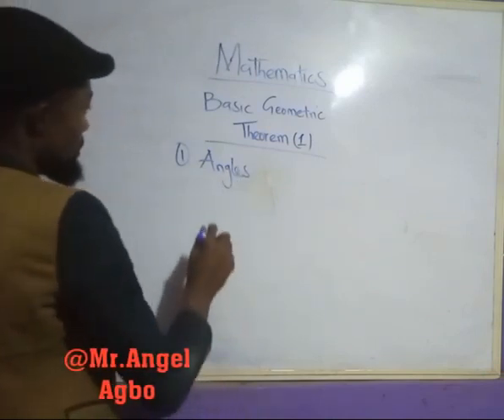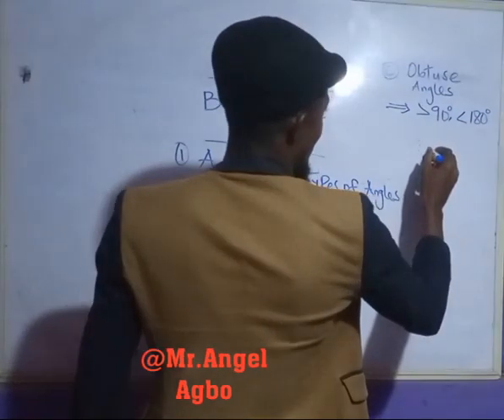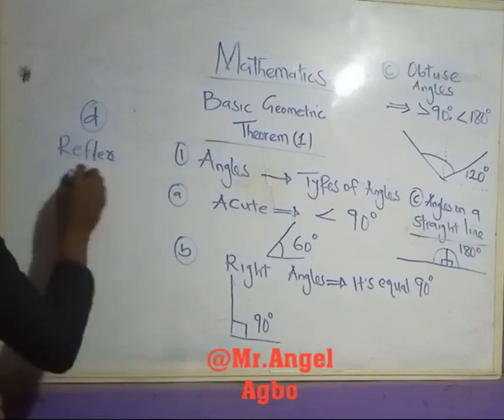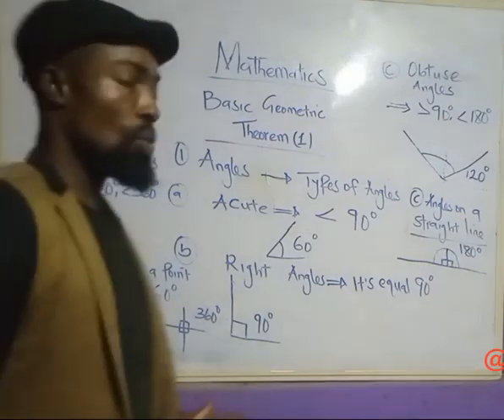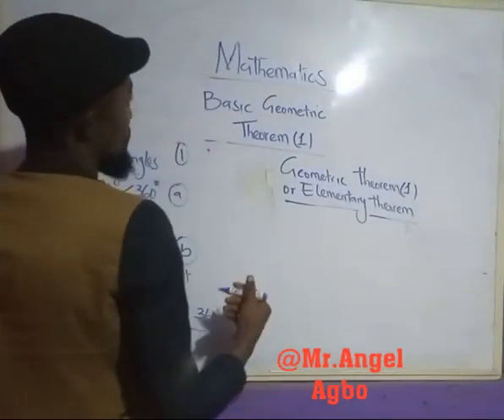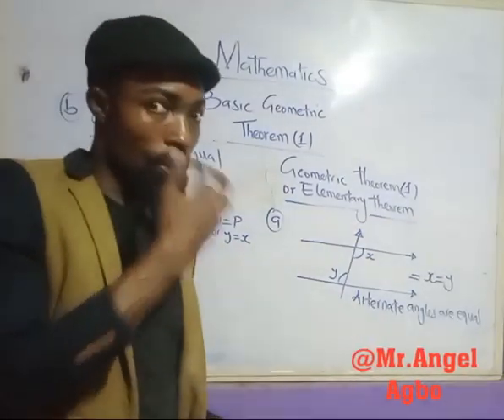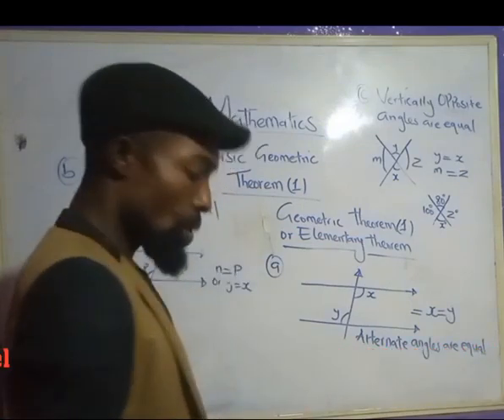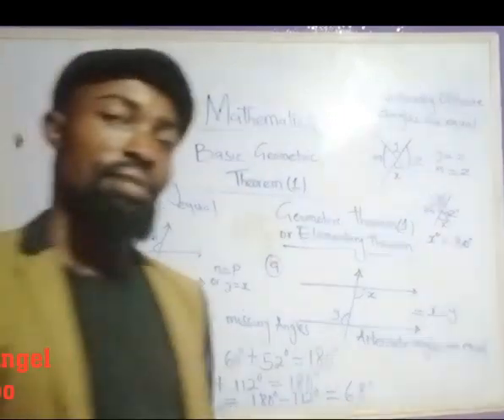Simplest Way To Understand Geometric Theorem (1)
Secret Of Elementary Theorem @agboangel500